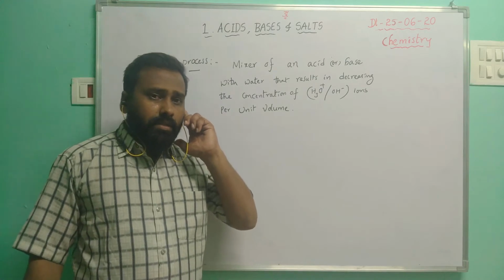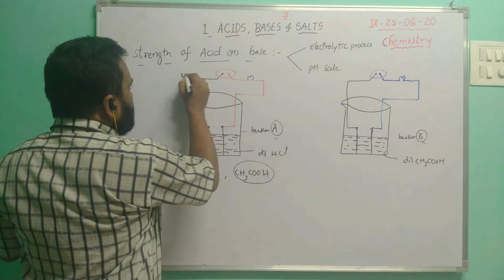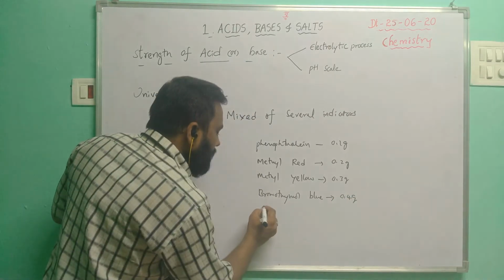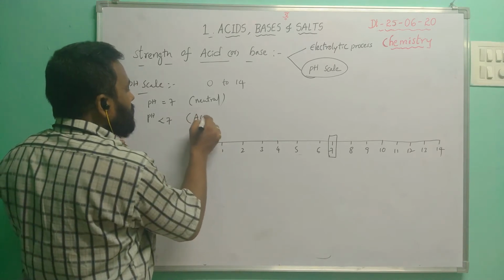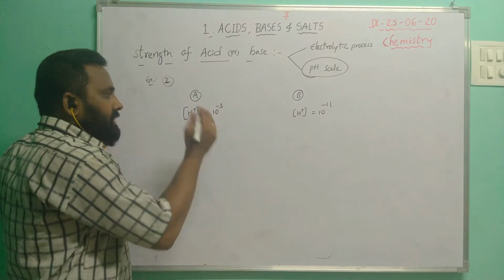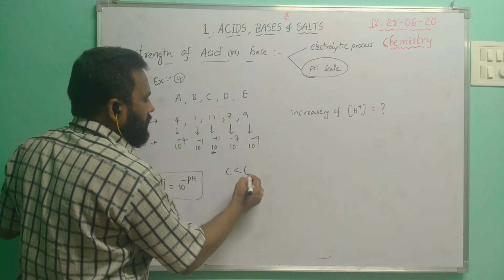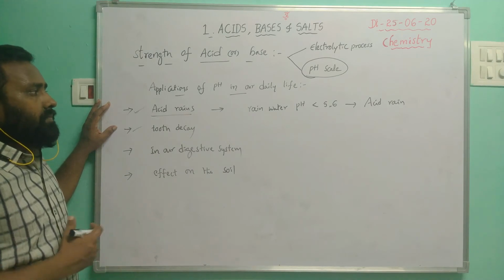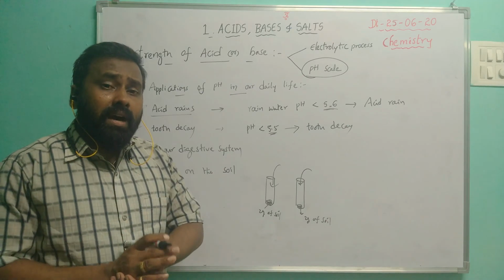chemistry 10th class lesson 1 Acids,bases & Salts (Part 8)